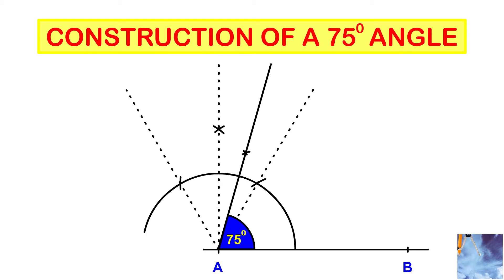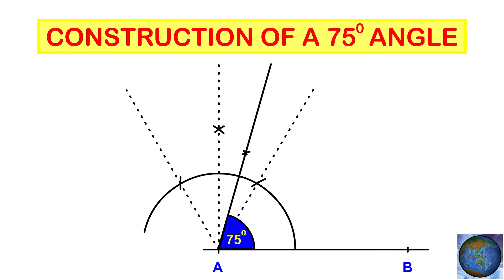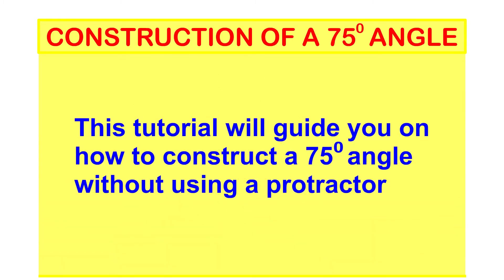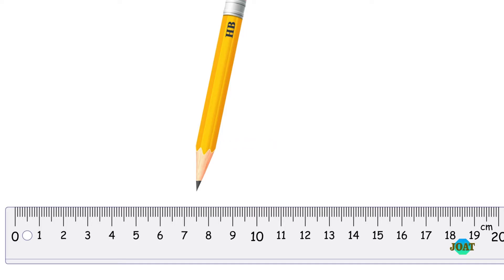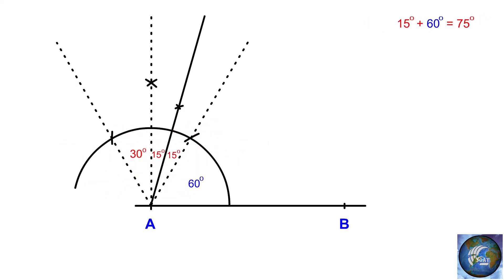How to construct a 75-degree angle